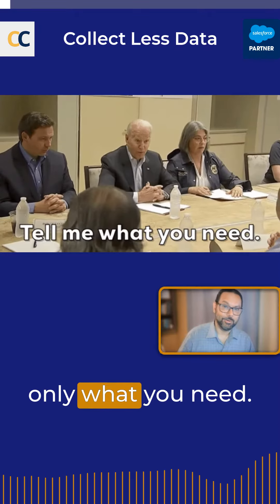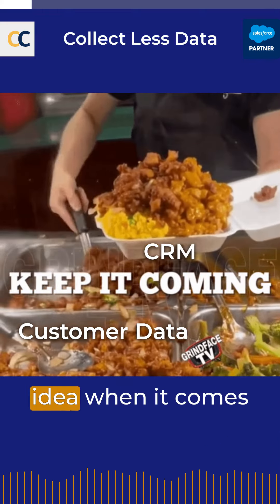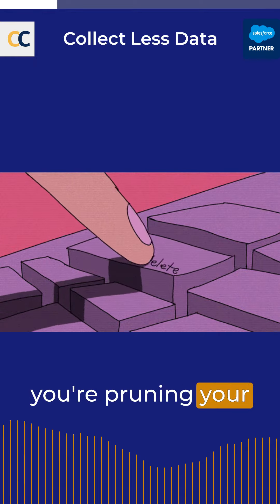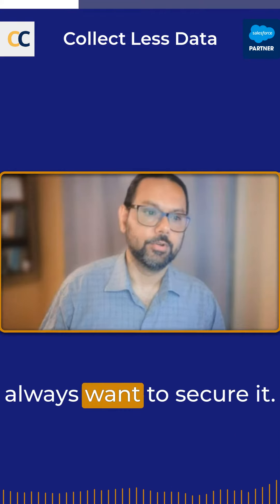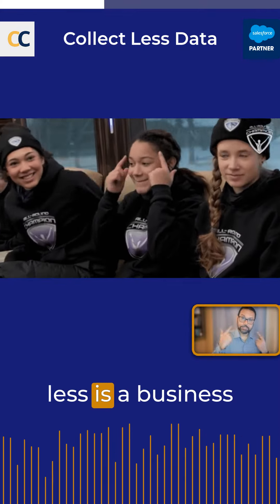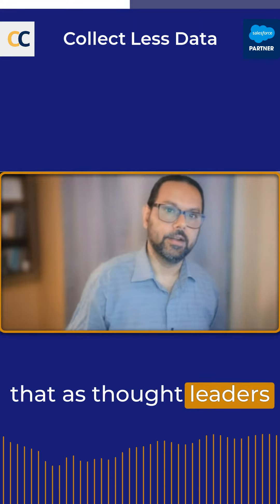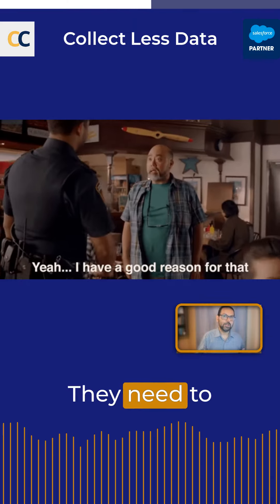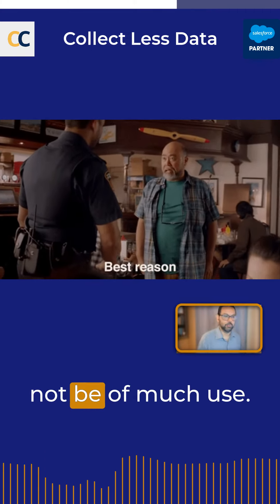Mantra for Salesforce security that you need to have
Ditch the "collect everything" mentality.

Focus on gathering only what you truly need for strong customer relationships.

Regularly prune your database and prioritize data security.

Is less more for Salesforce data security? We think so.